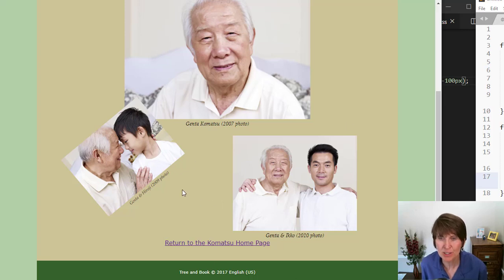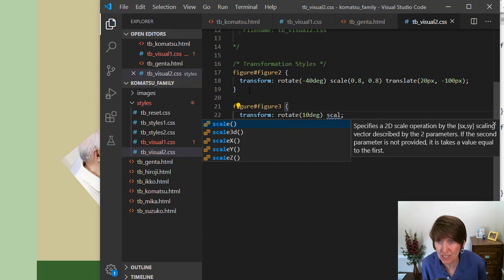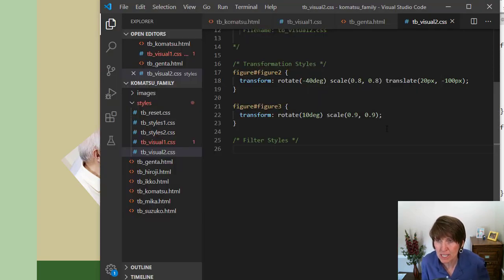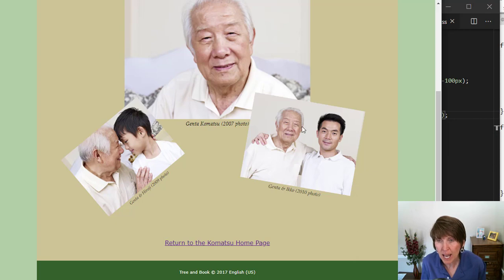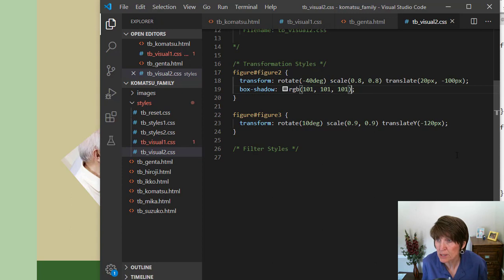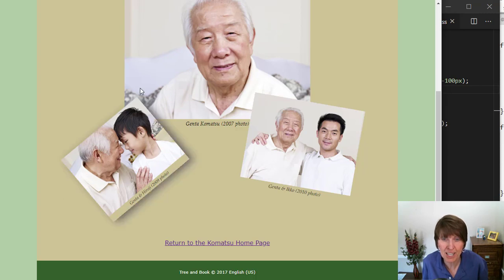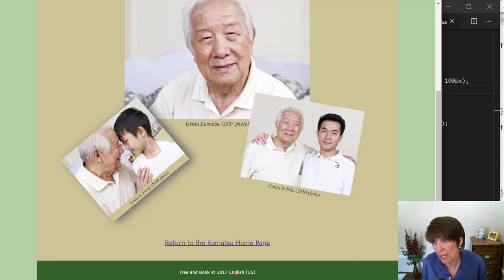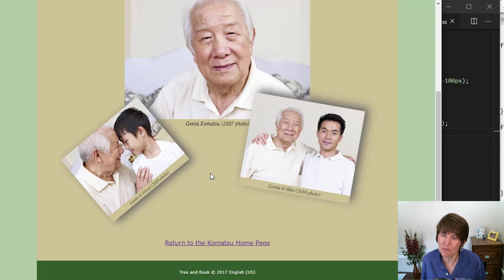More about the transform property